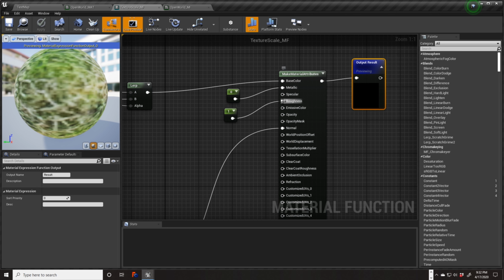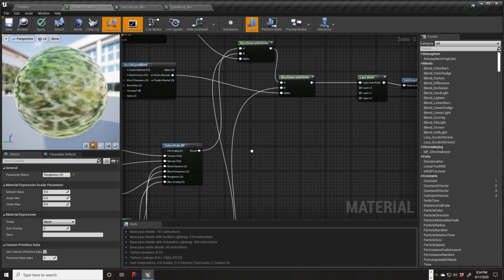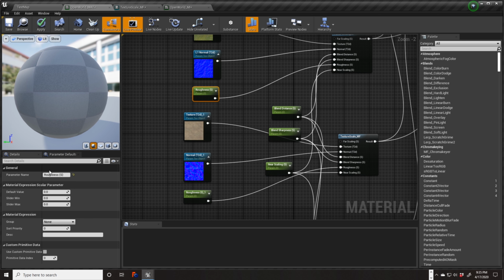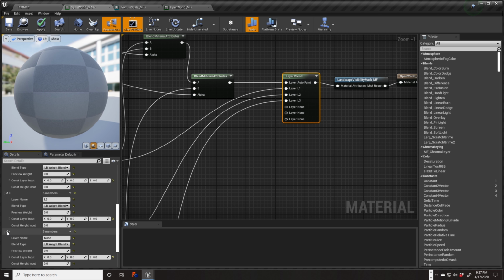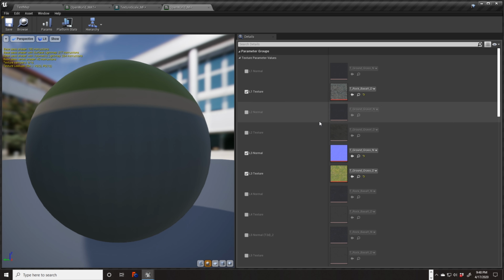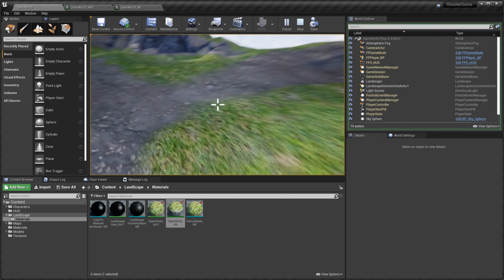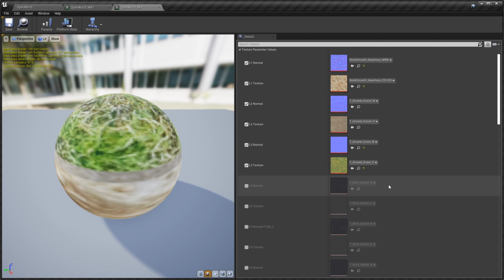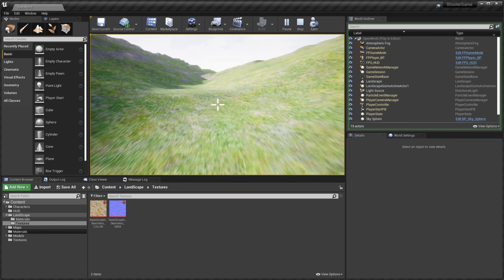Ep. 11 Cleanup of materials